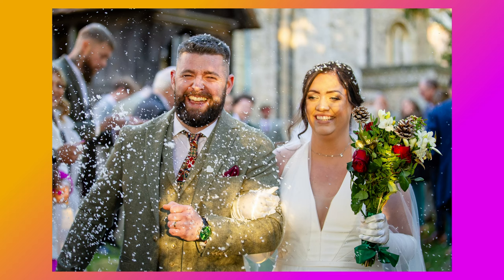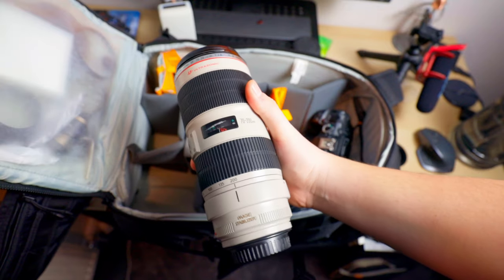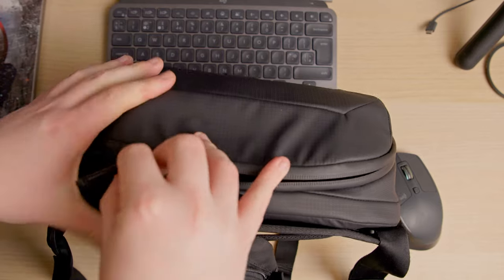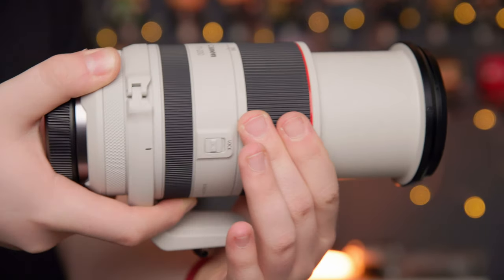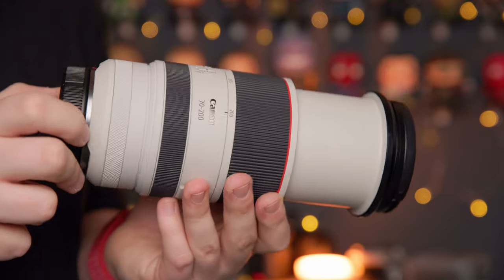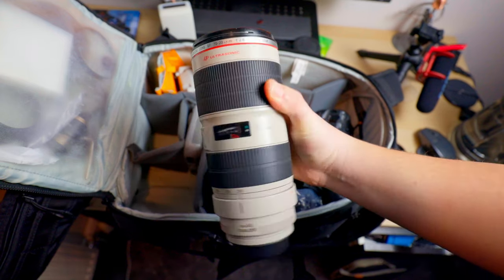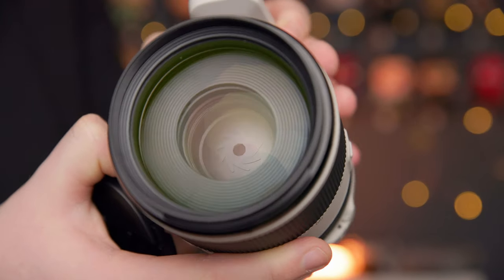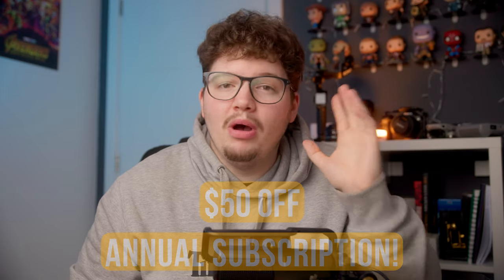Canon RF 70-200 F/2.8. The MUST HAVE Lens!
RF 70-200 F/2.8
RF 70-200 F/4
Sony 70-200
Nikon 70-200
Sigma 70-200